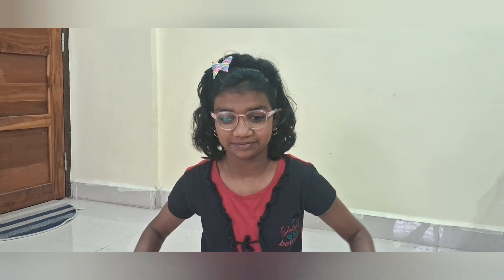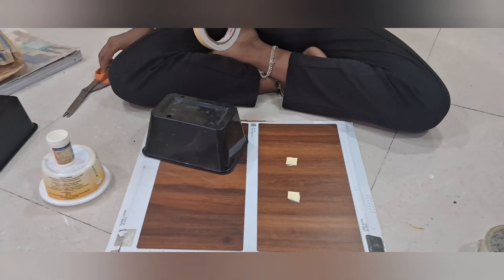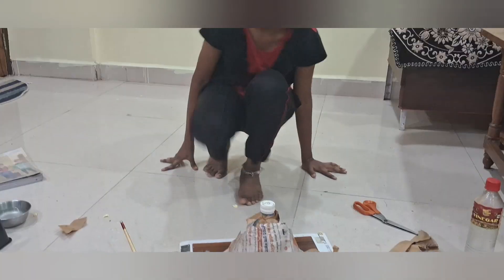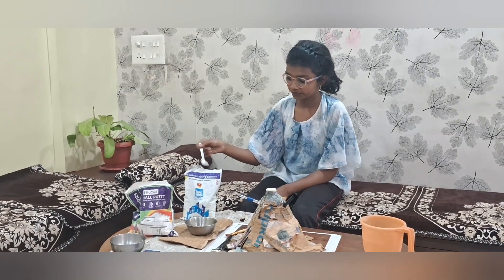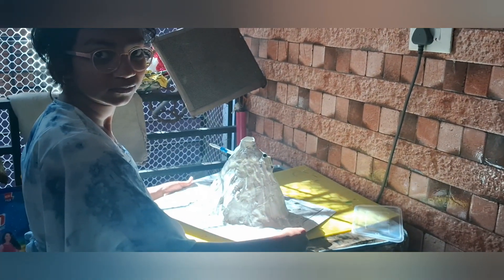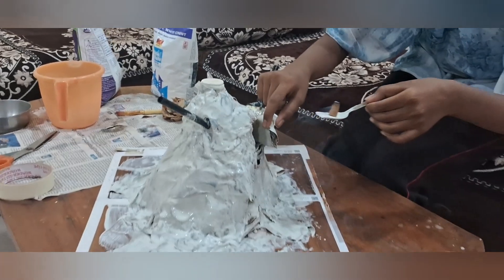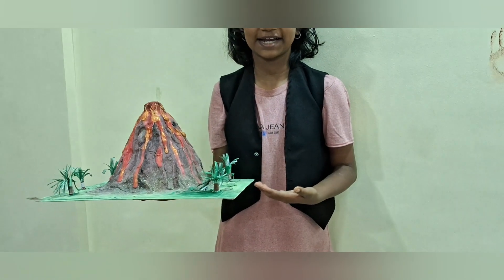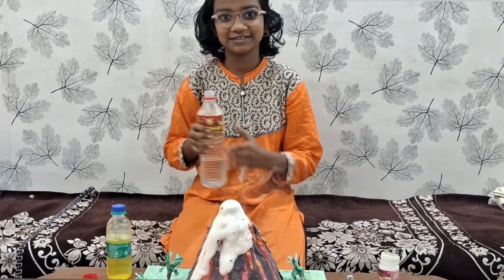Working Model of Volcanic Erruption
This is a working model of Volcanic Erruption.  3D model of Volcanic Erruption
Real model of volcano